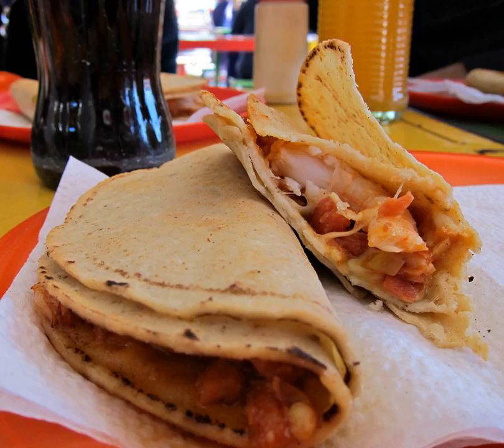Cahuamanta | Wikipedia audio article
This is an audio version of the Wikipedia Article:
Cahuamanta

SUMMARY
Caguamanta is a typical Mexican seafood dish made with manta ray and shrimp. It is usually prepared as soup, containing manta ray, shrimp and vegetables. It can be also be prepared as tacos. When the broth is served alone, it is called bichi taken from the Yaqui language word that means "naked."
Originally, the main ingredient was sea turtle (caguama), but due to it being placed on the endangered species list its hunting has been outlawed. Since then, manta ray and shrimp have become the main ingredients.
This food was first served in the city of Los Mochis, Sinaloa.